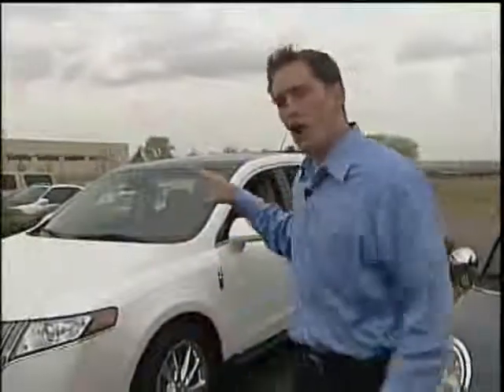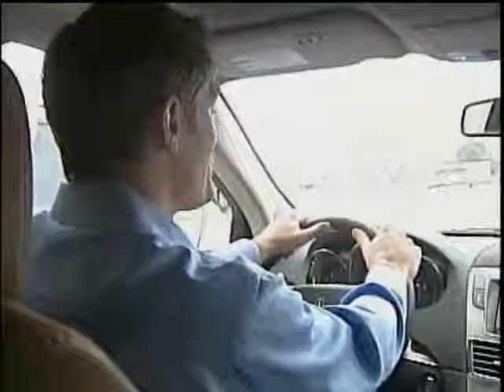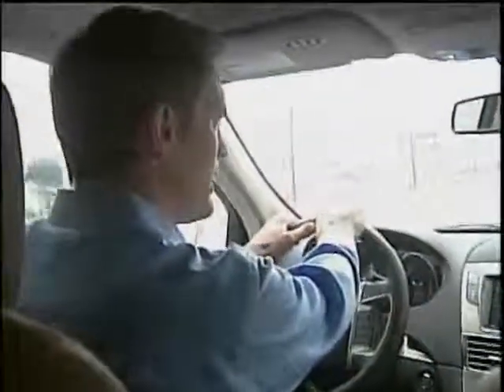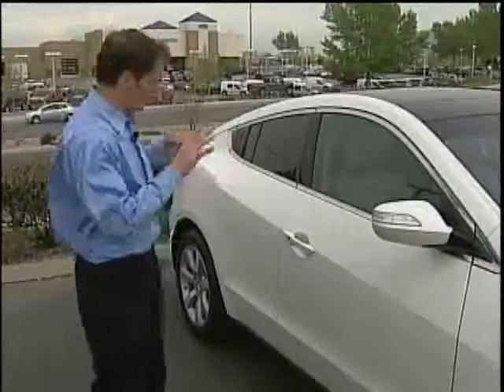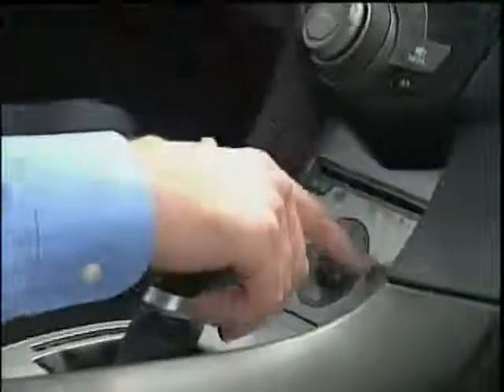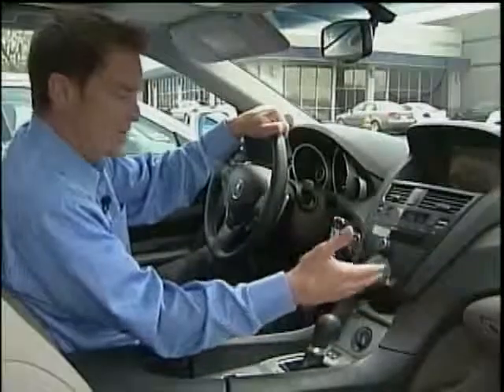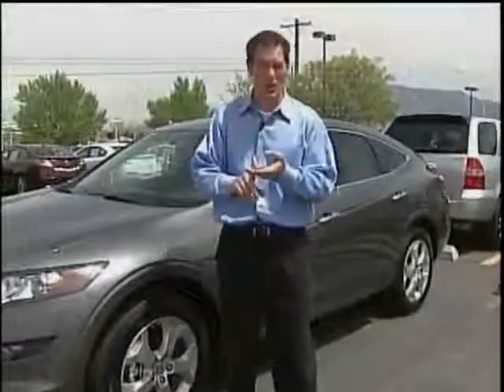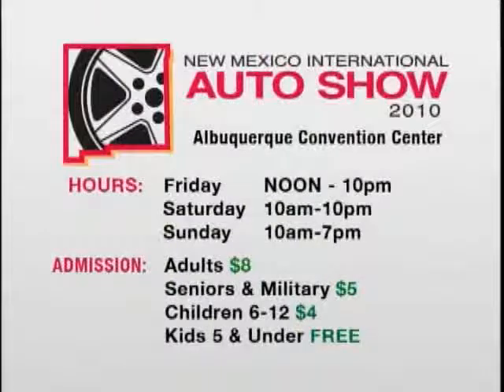High-Tech Advances Displayed At Auto Show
The technology may be even more impressive than the horsepower at this weekend's auto show.